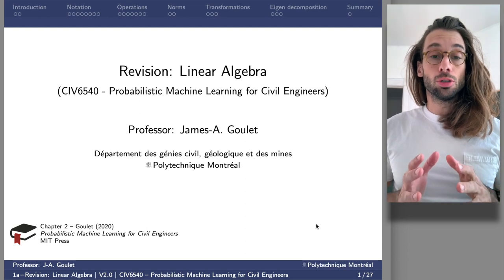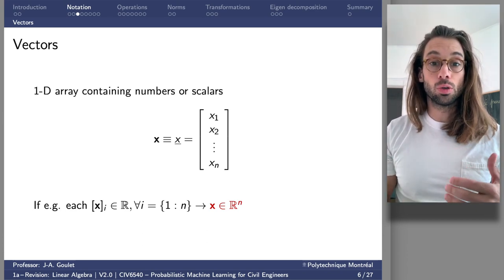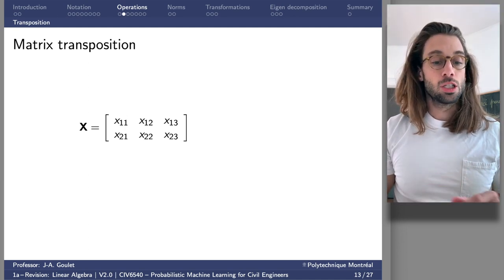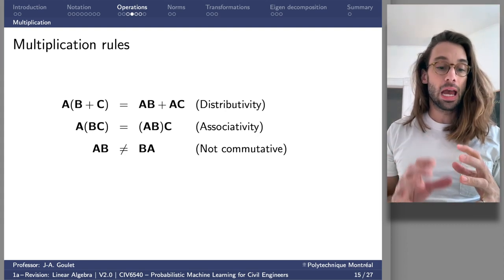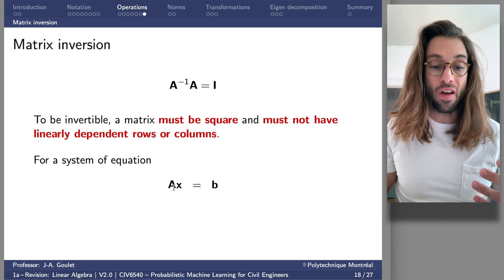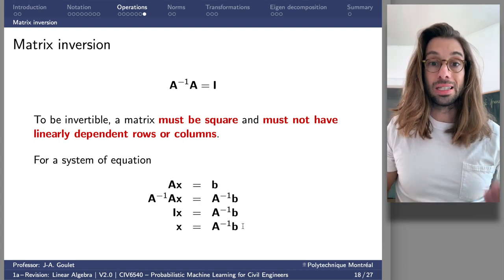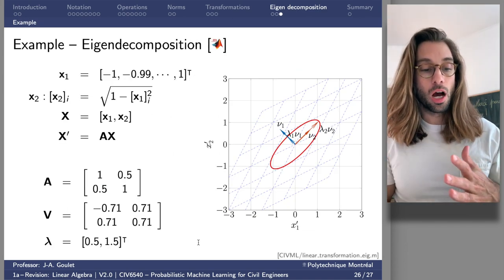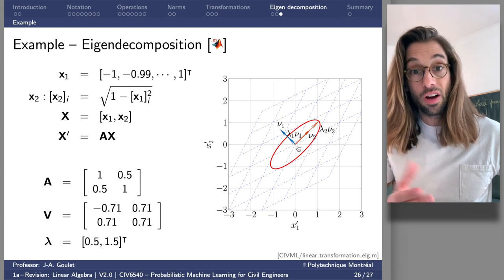M1a | Linear Algebra | CIV6540E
This video presents a review of basic of linear algebra for machine learning.

Reference: Goulet, J.-A. (2020), Probabilistic Machine Learning for Civil Engineers, The MIT press

Content:
00:00 - Introduction
01:35 - Notation
07:26 - Operations
15:44 - Norms
18:55 - Transformations
23:34 - Eigen decomposition
26:44 - Summary